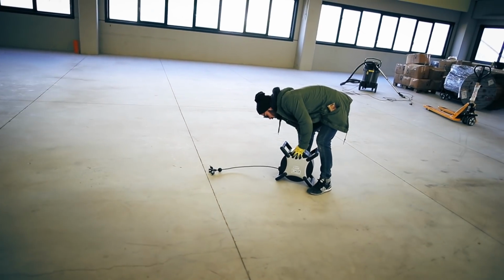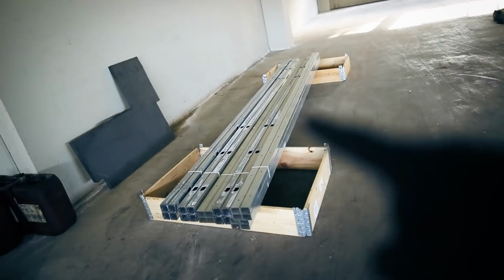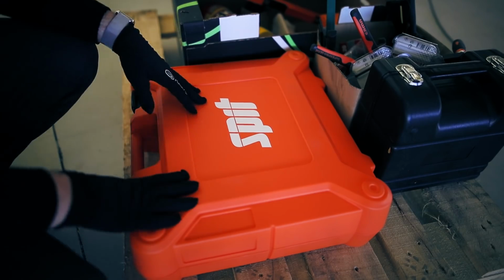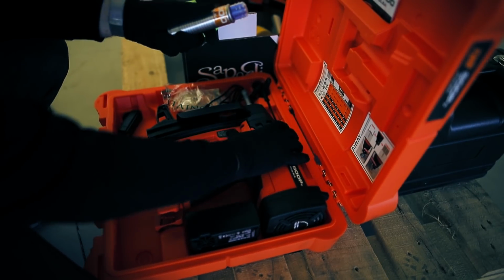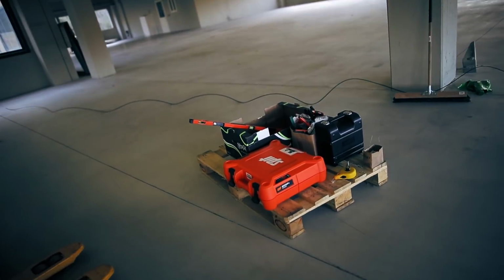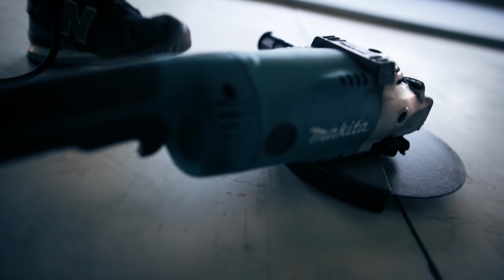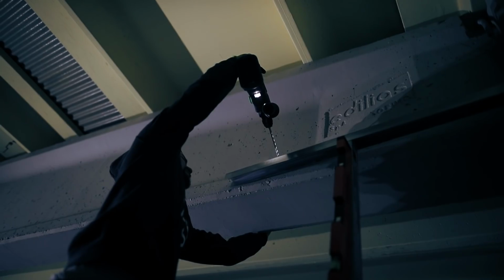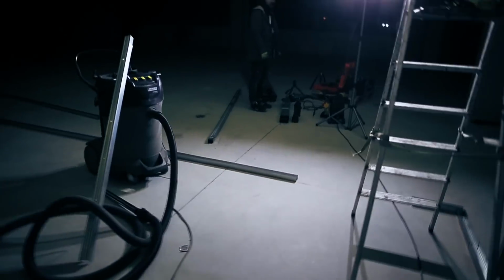New Workshop: Drywalls | GIACO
First up! Let's make a place in the new shop where we can work without freezing too much...

 ▶ If you enjoy my video, please consider to SHARE on your favorite social! It’s the best way to really help me out!